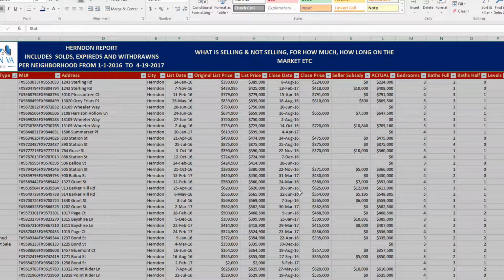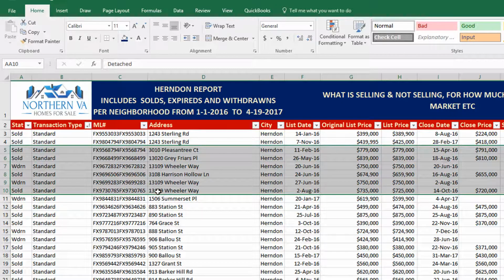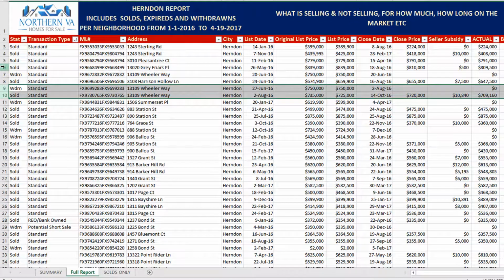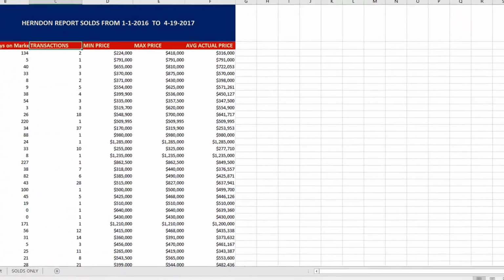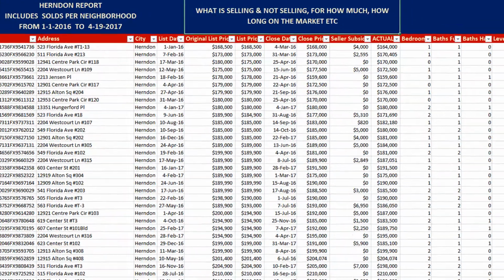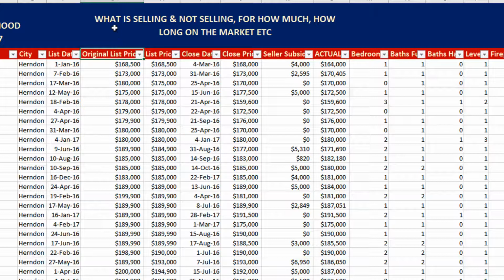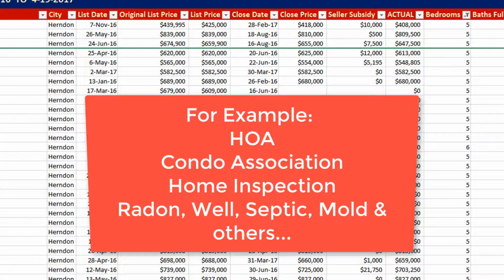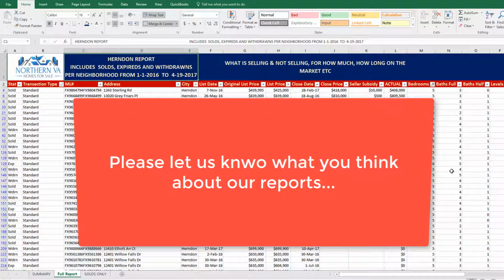Neighborhood Report Summary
Get a quick overview of what you will find inside of our neighborhood reports. Request a specific neighborhood, or receive a generic report by city.